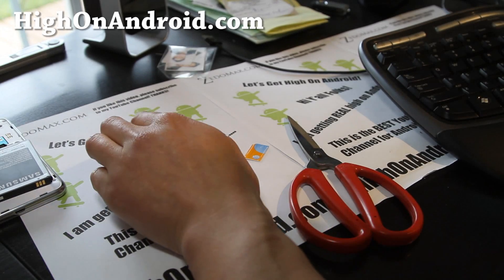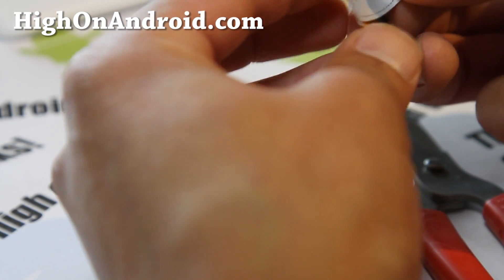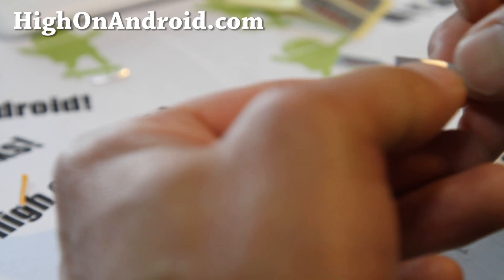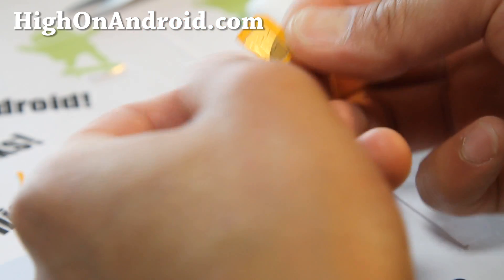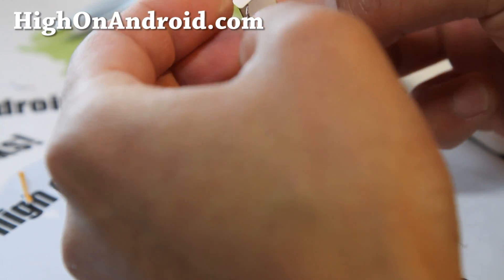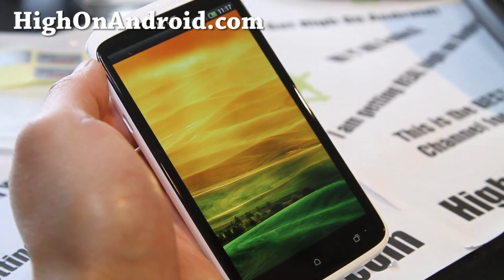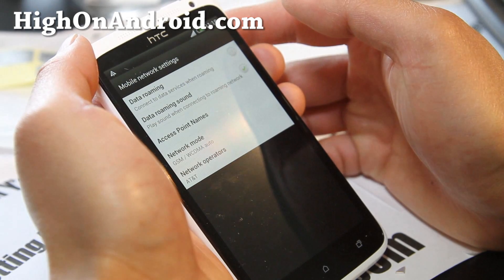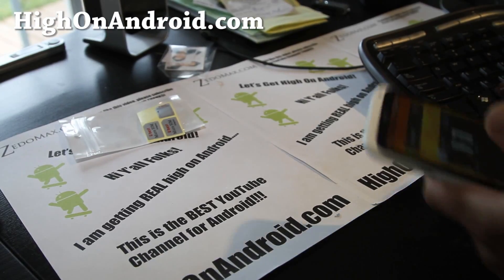How to Convert your SIM to a Micro-SIM!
Here's a video I took while cutting my SIM card to a micro-SIM for my new HTC One X.

Or the micro-SIM stamp (comes with adapter also):